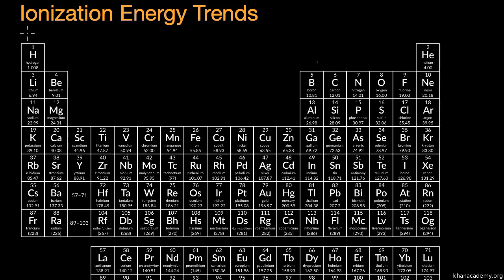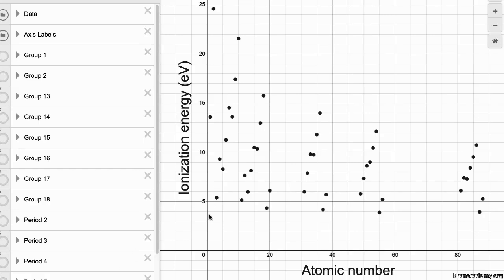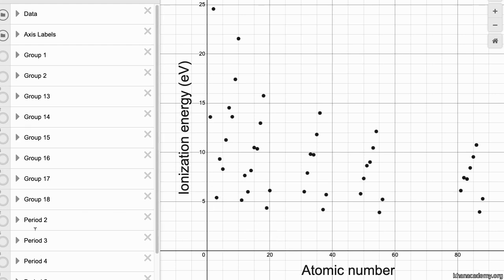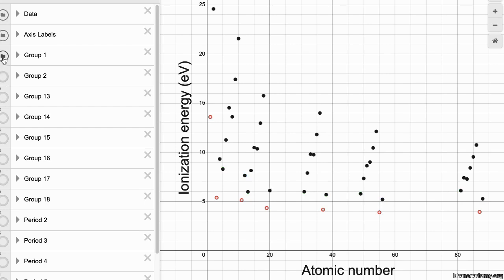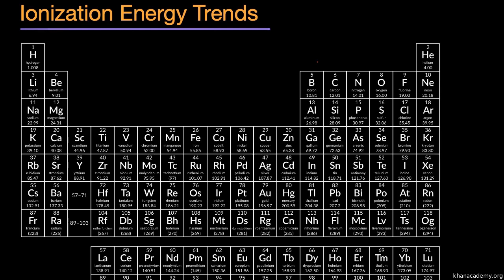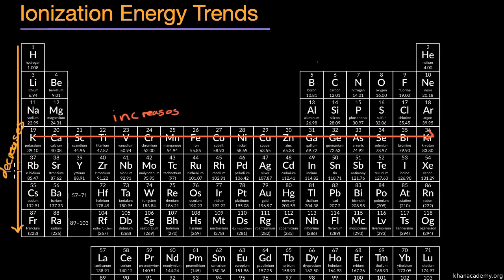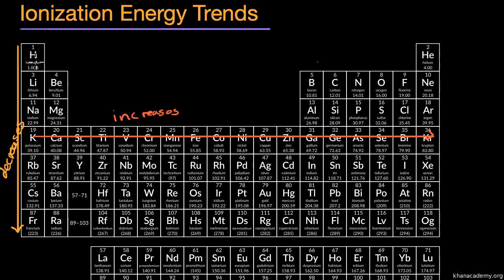Unit 2: Molecular and ionic compounds. Atomic models and periodicity. Ionization energy trends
Ionization is the process of removing an electron from a neutral atom (or compound). The energy required to remove an electron is the ionization energy. The ionization energy differs for each atom. There are trends that match the structure of the periodic table. Across a period, ionization energy tends to increase. Down a group, the ionization energy tends to decrease.